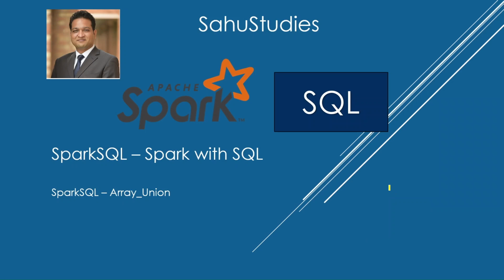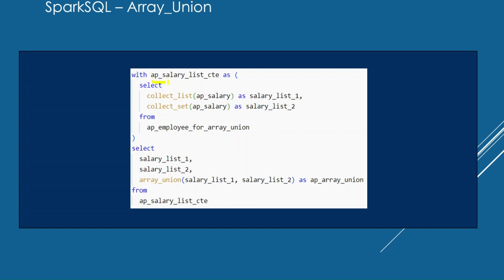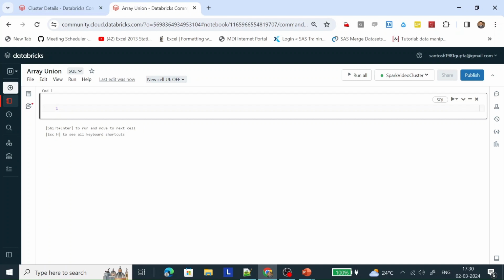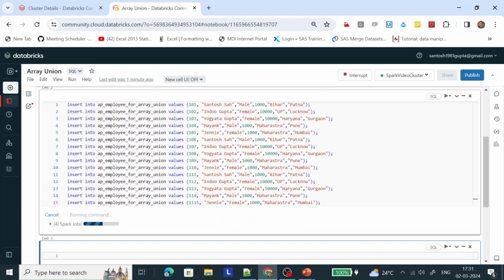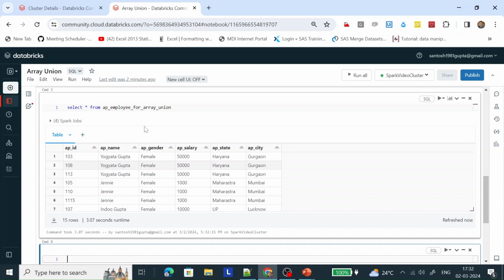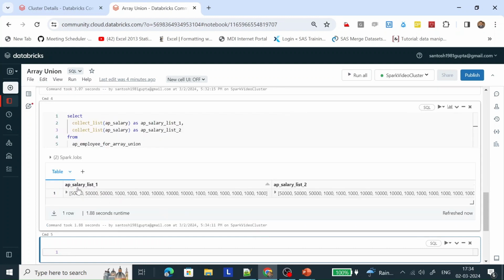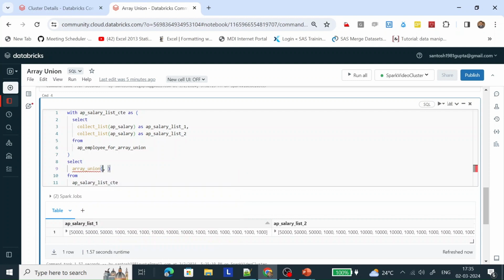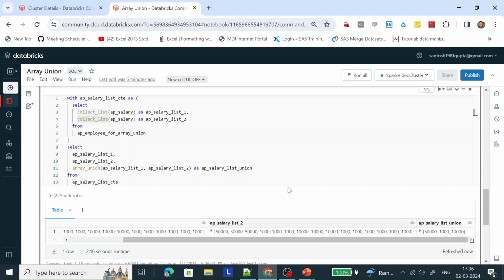Spark SQL Tutorial 74 | Array Union Spark SQL | Data Engineering | Data Analytics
This spark sql tutorial will help beginners to understand basic concepts of Apache Spark. This  playlist, spark sql tutorial for Beginners, is designed for beginners. It has spark sql examples. This playlist will be helpful for experienced professionals as well to brush up their Spark Concepts. This playlist is  databricks tutorial as well as databricks tutorial for beginners. It has Databricks Notebook which explains various concepts of data processing. This playlist will help data engineers to do data engineering and data analyst to do data analysis.